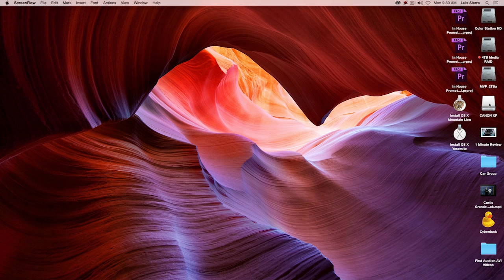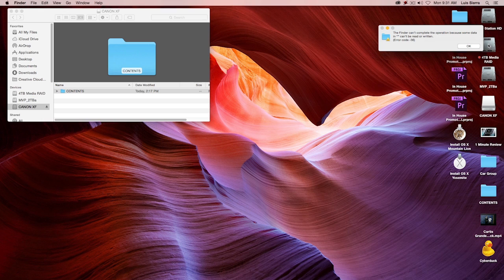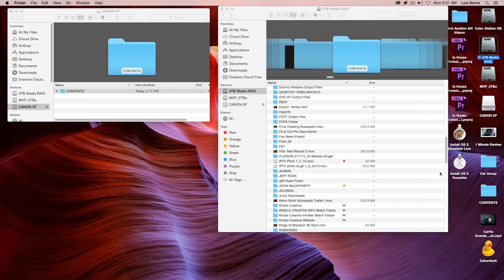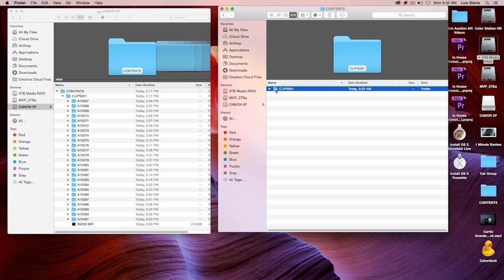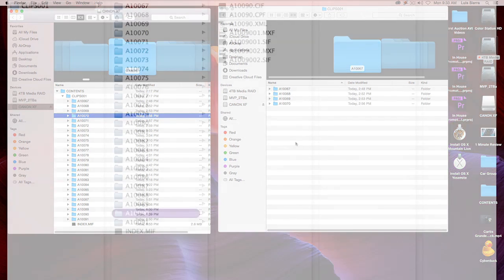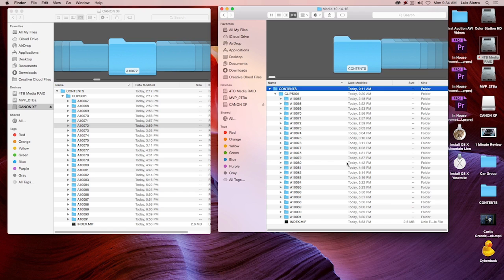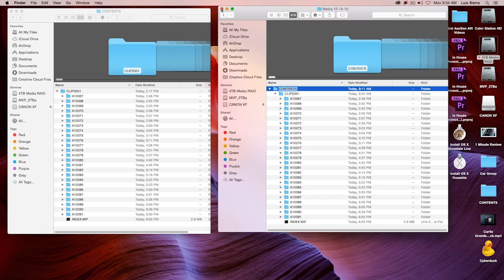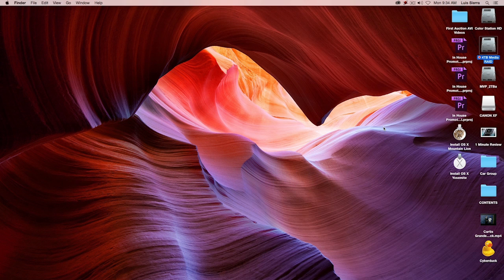Error Code 36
Video Technology Manager Luis Sierra shows how Error Code 36 on Mac OS can be resolved. Although this is pertaining Video Media, the issue can exist with any folder that may have corrupt files in it. This does not mean a Virus and you should stay away from programs that claim to be able to fix the issue for you. Troubleshooting is always the best way to find a solution.